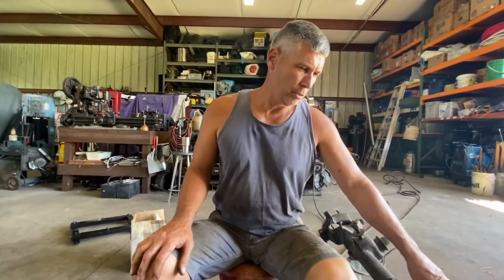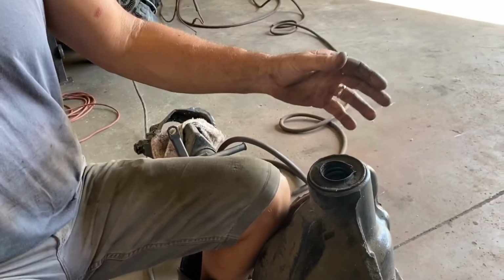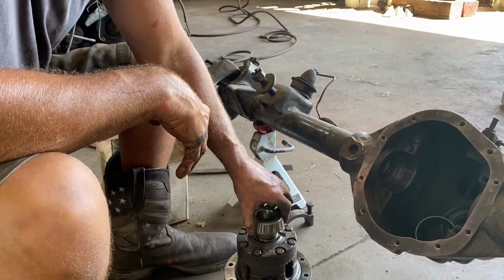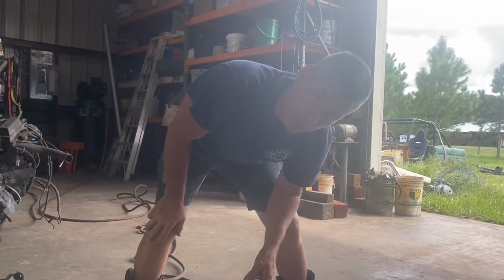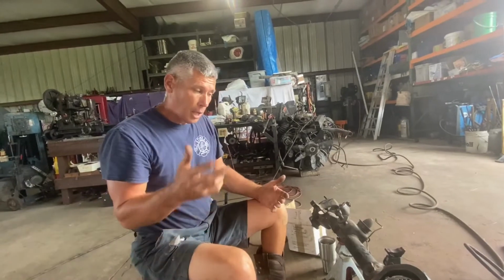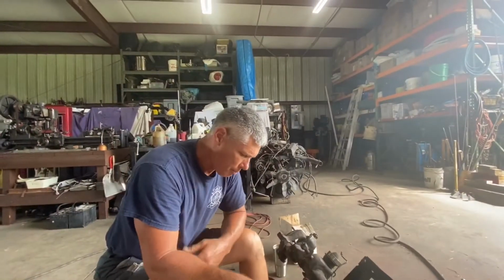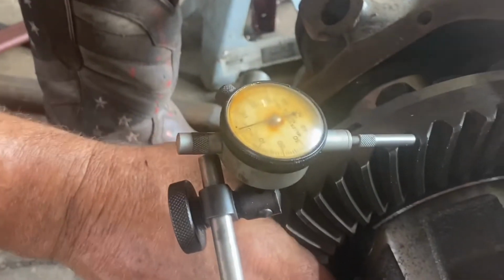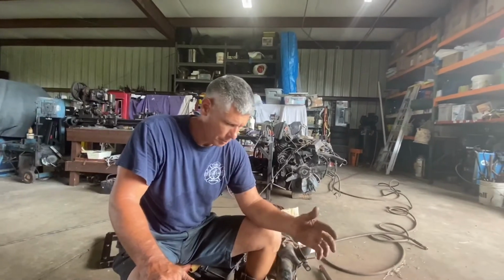1971 Ford Bronco dana 44 build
1971 Ford Bronco Dana 44 build